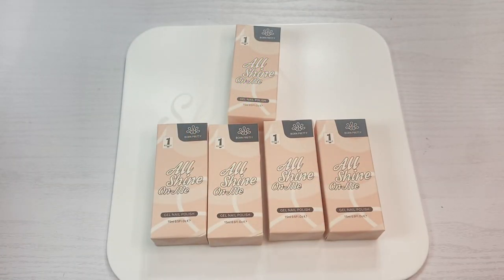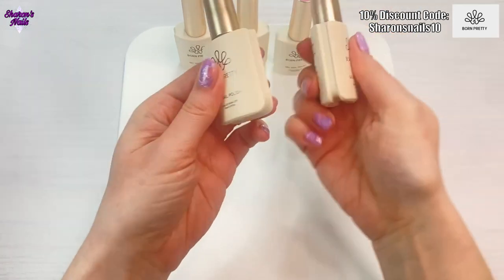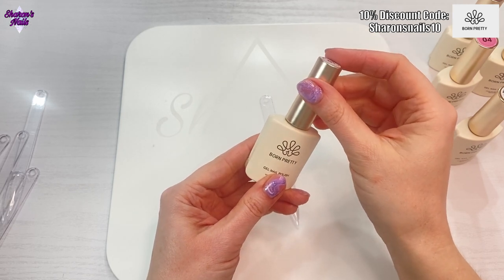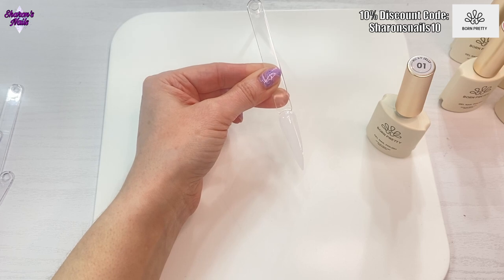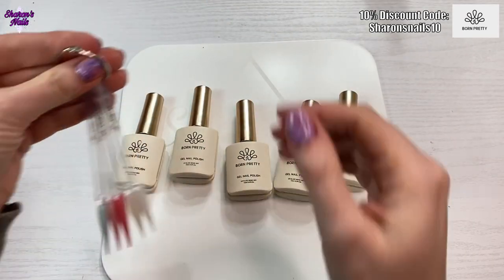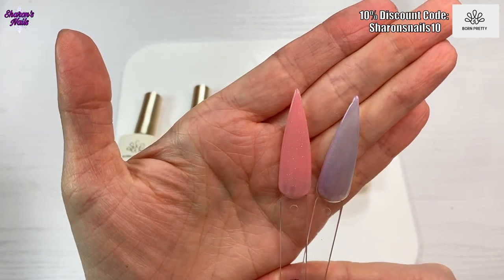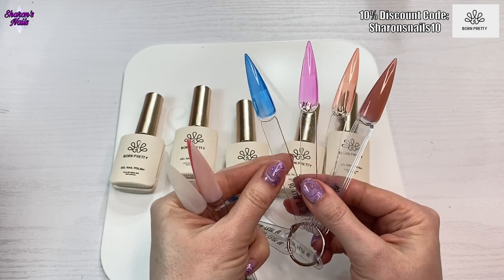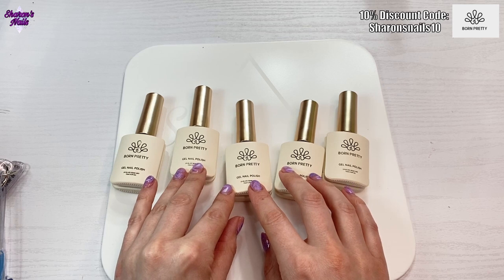More Hema Free X-Jelly Gels from Born Pretty (Milky and Glitter Gel Polishes)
Today I'm unboxing and swatching some beautiful gels in the X-Jelly gels series from @bornprettyofficial which are HEMA Free and Cruelty free. These gels were kindly sent to me for review and I chose three milky jelly colours (75% opacity) and two of their glitter jelly gels.

If you want to see the other gels I've swatched in this range, you can see that

I love these gels and will be using them again to create a set of nails soon.

Milky Colours: 01, 02, 04
Glitter Jelly: 04, 07